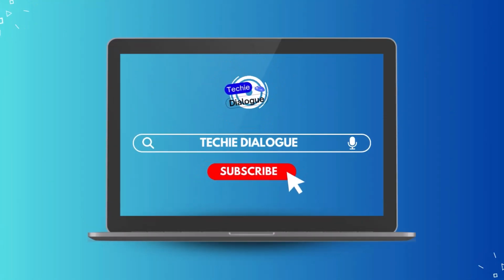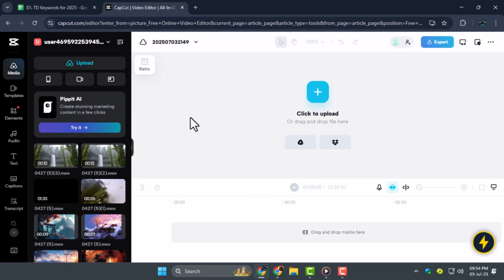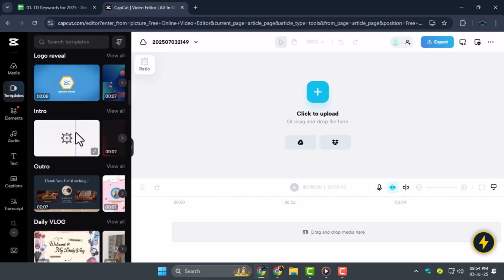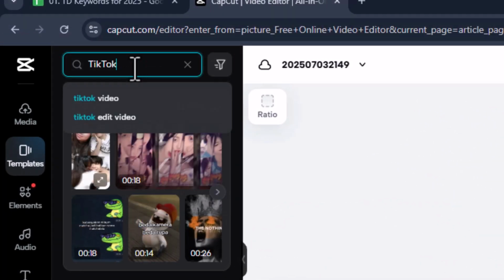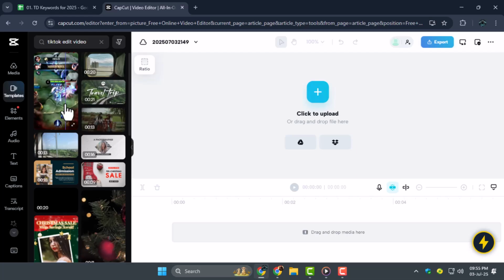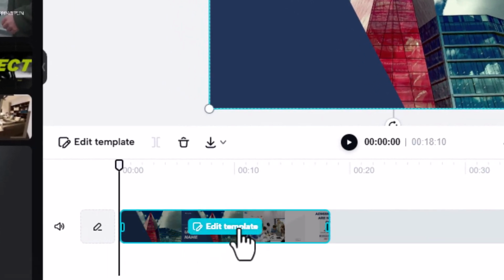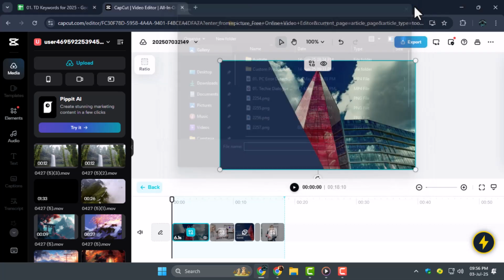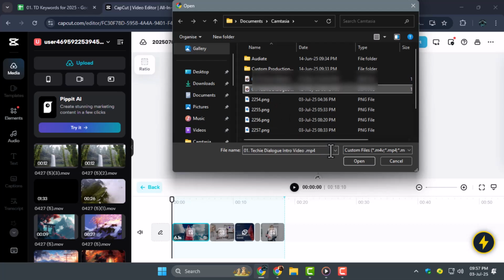How To Use TikTok Template in CapCut on PC - Full Guide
Using TikTok templates in CapCut on PC makes video editing faster and more creative. These templates come with built-in transitions, effects, and music synced to popular trends. Instead of starting from scratch, you can simply add your clips to a ready-made layout and let CapCut do the rest. It’s perfect for creating TikTok-style content with minimal effort. In this video, we’ll explain what TikTok templates are, how they work in CapCut’s desktop version, and why they’re a game-changer for PC users.